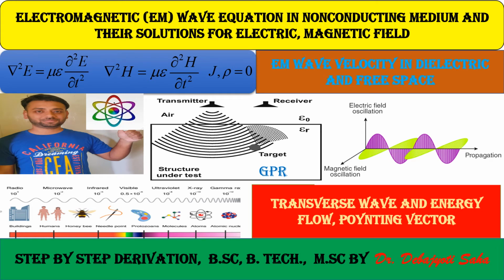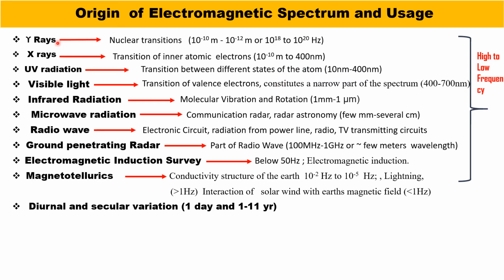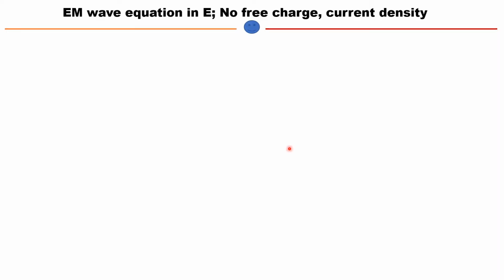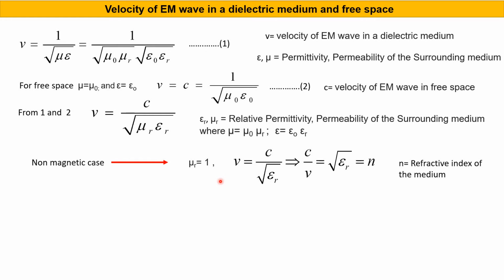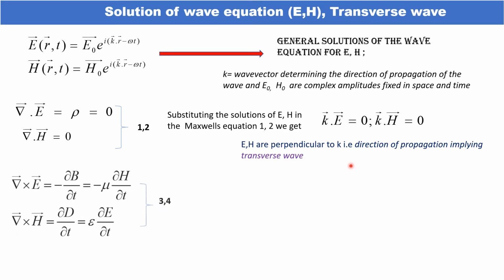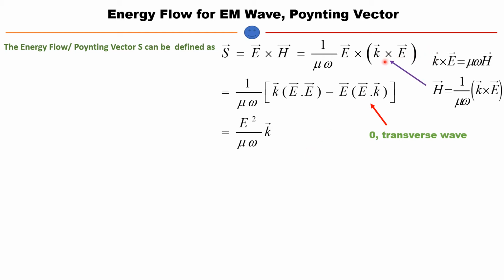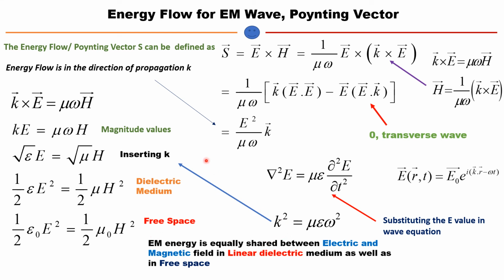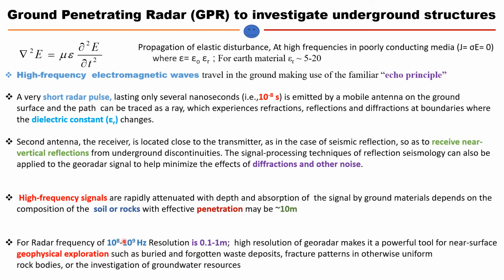Electromagnetic Wave equation in nonconducting medium: Solutions for electric, magnetic field, GPR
Hellow Everyone

Introductory Lecture for my Channel Physics and Geophysics Learning with Dr. Debajyoti.
Step by step derivation and concept regarding the Electromagnetic Wave (EM) equation in the nonconducting medium has been presented in this lecture. The application of wave equation has been given in the form of Ground Penetrating Radar (GPR) to investigate underground structures. Energy Flow for EM Wave, transverse  wave, Poynting Vector has also been discussed.

Link for Previous Lectures:
1. to Basic Geophysical techniques and the study of Earth
2. simple derivation:Gravitational potential (GM/R), Time period (T) of Simple pendulum
3. Gravitational field of Earth, Its Measurement, Variation of Gravity Anomaly and Its Correction
4. Gravity Anomalies from Bodies with Simple Geometries, Regional, Residual Anomalies
5. Problem Solving Session on gravity method involving SHM, mechanics and heat flow.
6. Numerical Problem Solving Sessions 2 on Gravity: Derivation of Time Period of SHM
7. Physics of Magnetism, Earths Magnetic field: Internal & External Field and their Sources
8. Maxwells 4th Equation of Electromagnetism: Integral and Differential Form